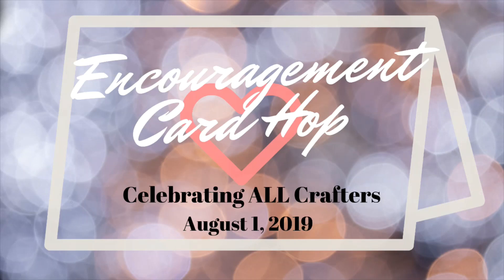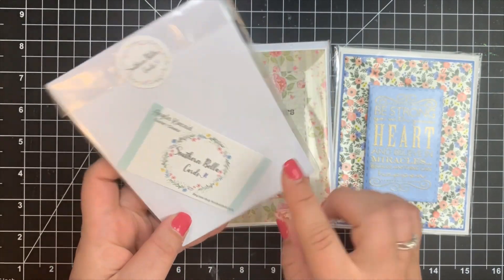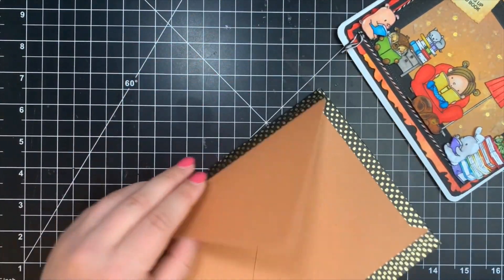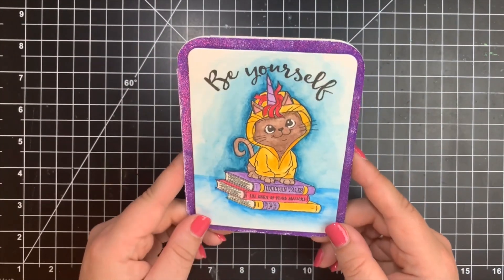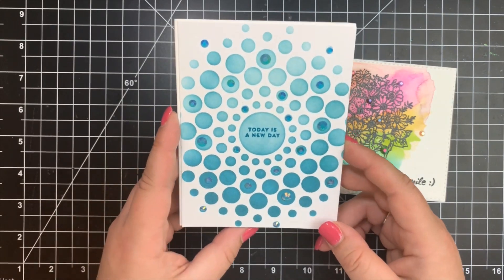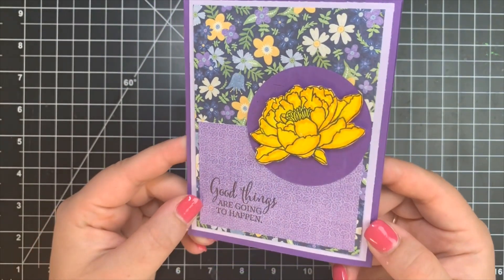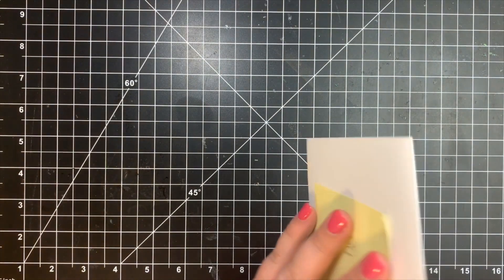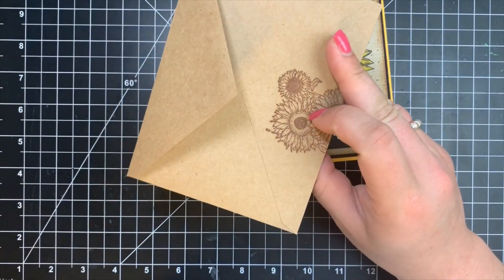Encouragement Card Hop-Card Showcase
Thanks to all the participants and viewers!!